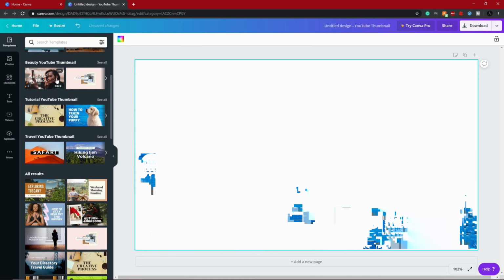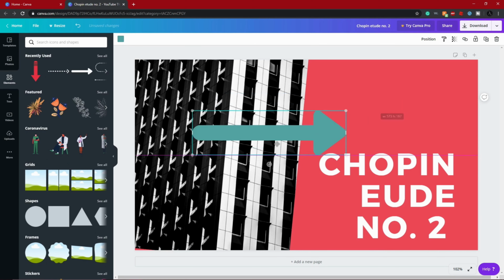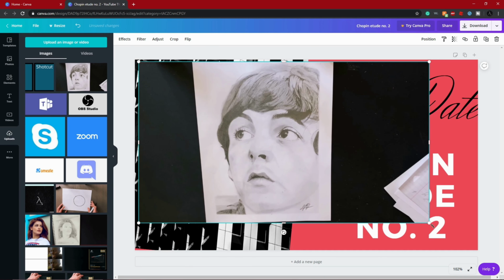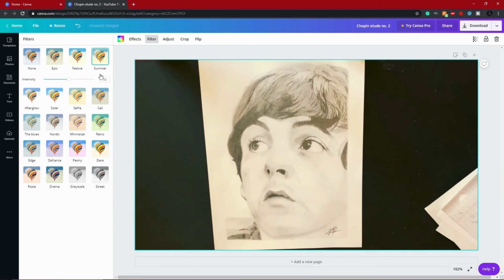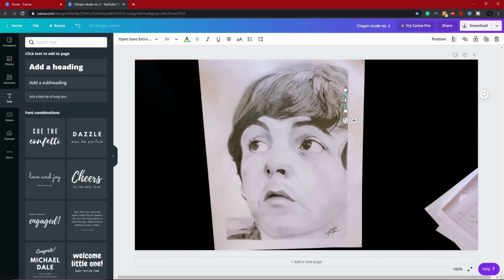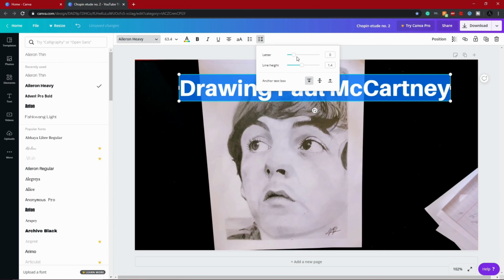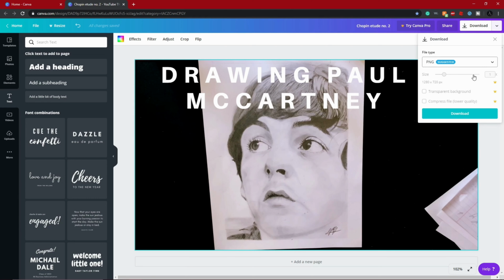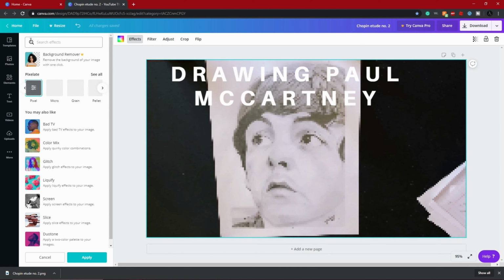How to make YouTube thumbnails for [free]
I made this video for anyone who's thinking of starting a channel and doesn't know how to make thumbnails. Canva is just one website to make thumbnails but there are plenty of others like Adobe Spark, Picmaker, Fotor, and Visme so feel free to try them as well to find which one you like best.